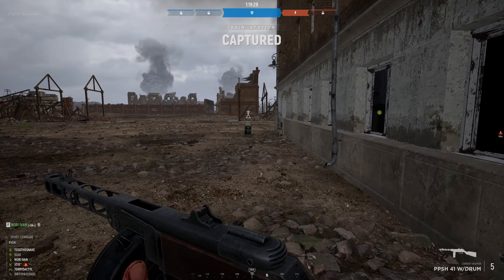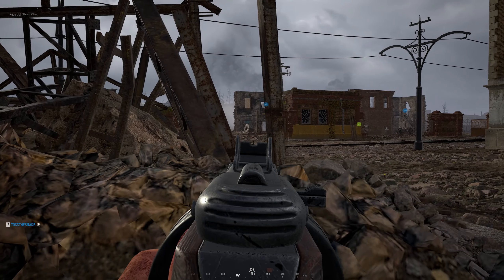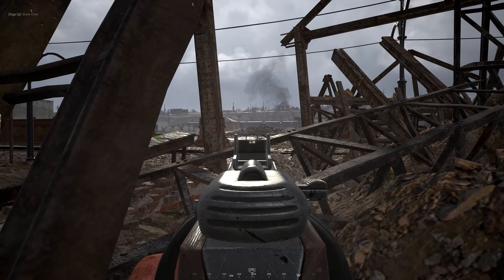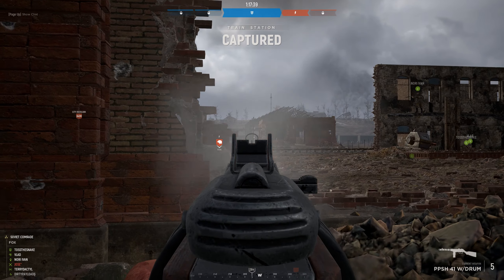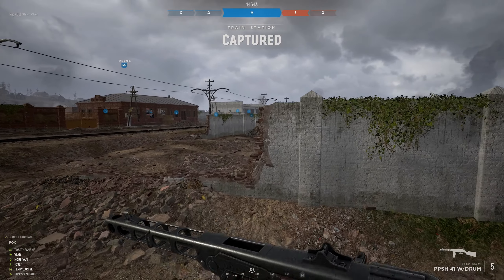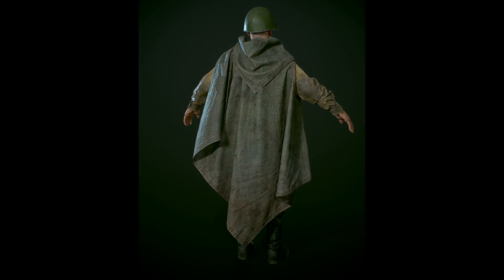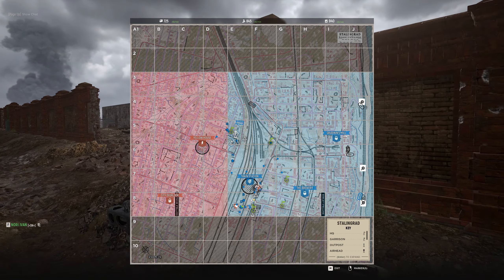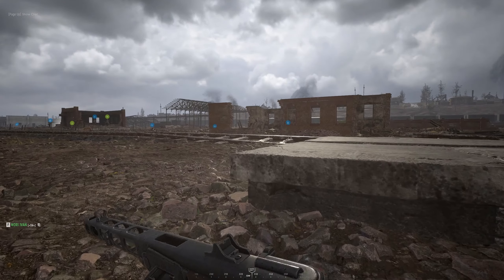BIG Performance Patch, Including New Cosmetics and a New Weapon! - Hell Let Loose Update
So in the next patch due to drop in 2 weeks, we are getting a big optimisation pass which will hopefully give everyone a good performance boost. Also teased are new cosmetics, and a new weapon, the shotgun!

Unprecedented Realism